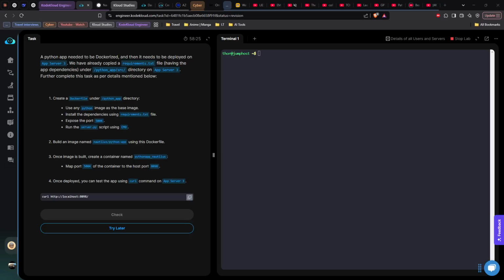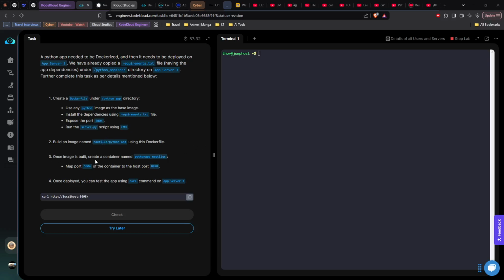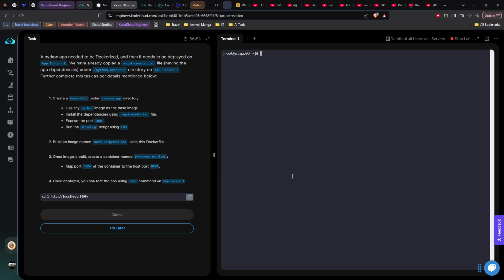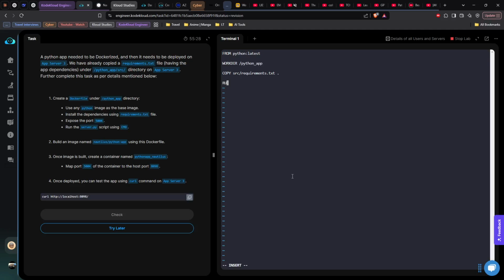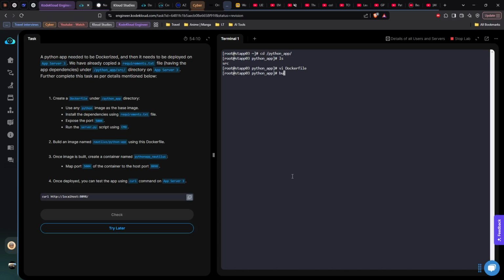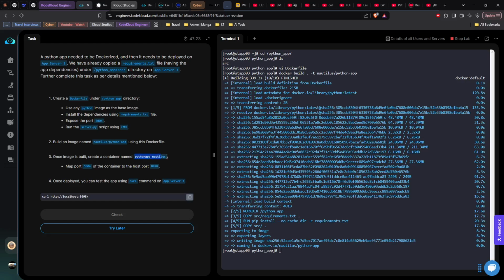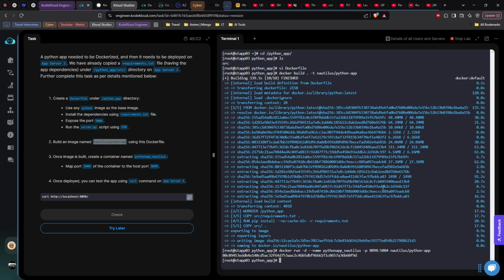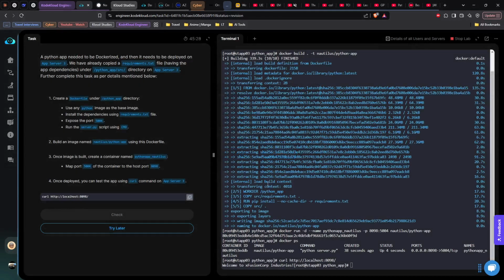Docker Python App | Docker Lvl 4 | KodeKloud Engineer